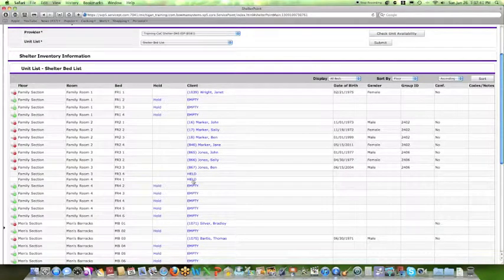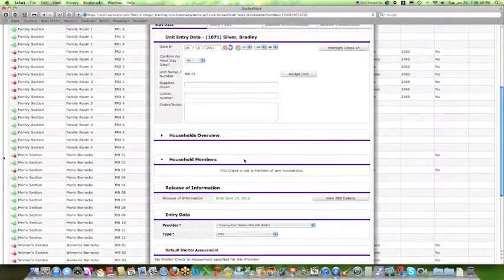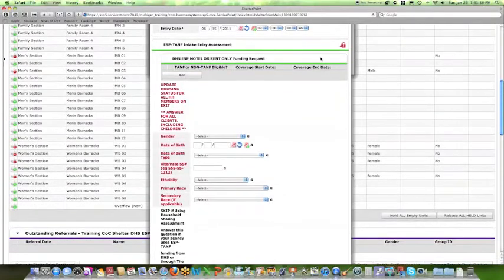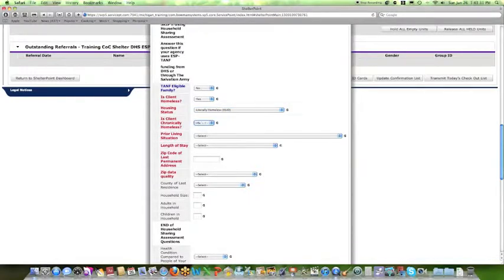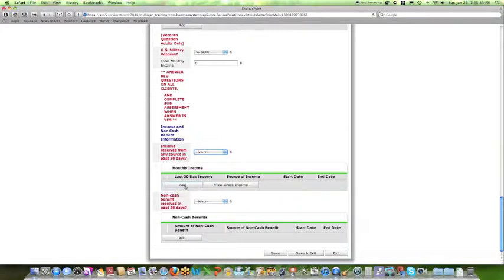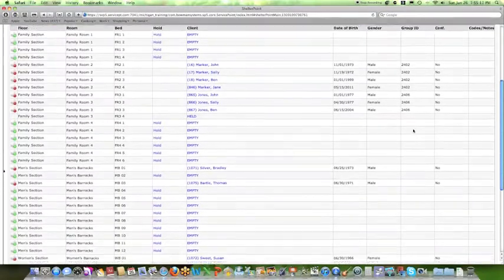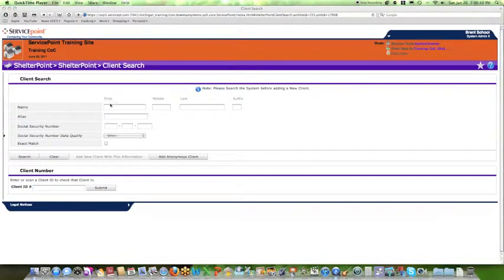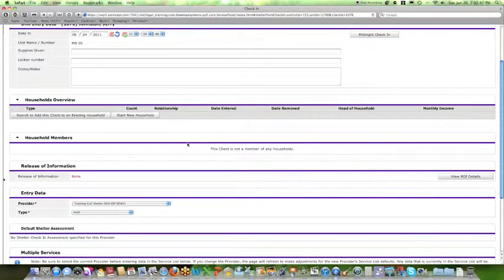ShelterPoint with DHS ESP TANF 2 of 5.mov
How to do ESP via ShelterPoint TANF